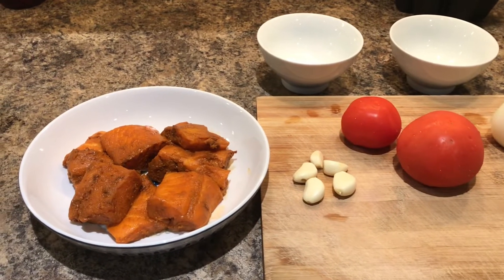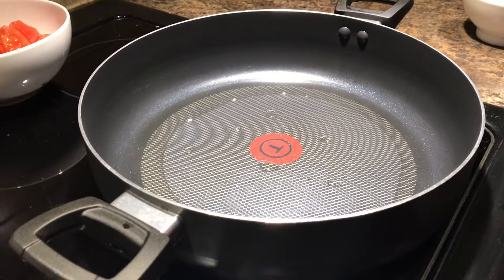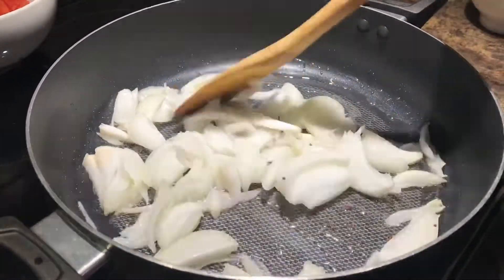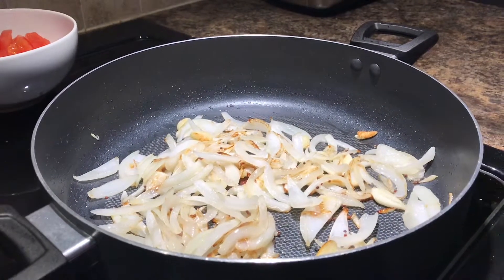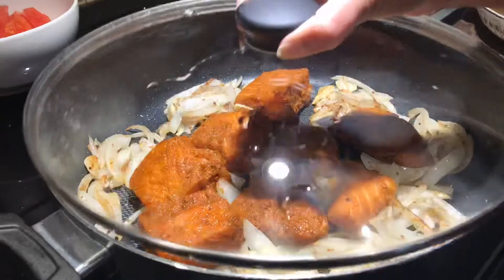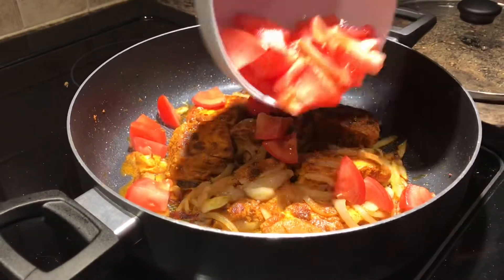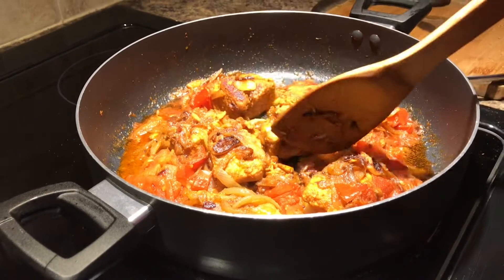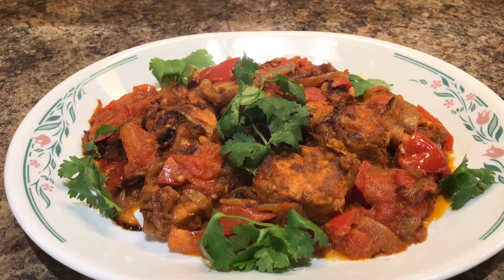Salmon Curry / Salmon Kulampu in Tamil - Easy Pan Fry Salmon Recipe!! Must try!!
Salmon Curry Recipe, Srilanka/South Indian dishes, Fish recipe/salmon fish curry/pan fry salmon recipe...